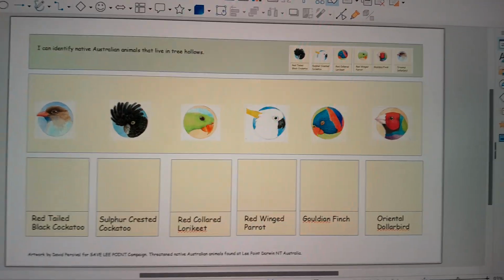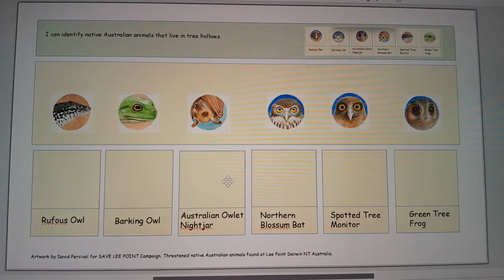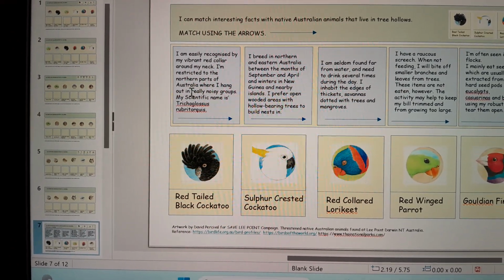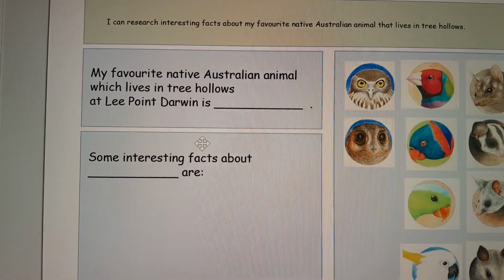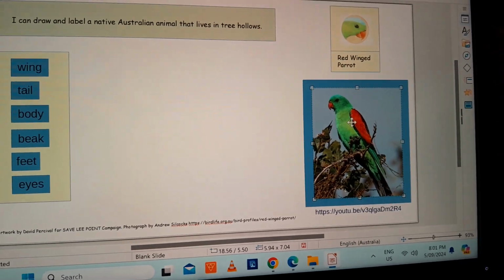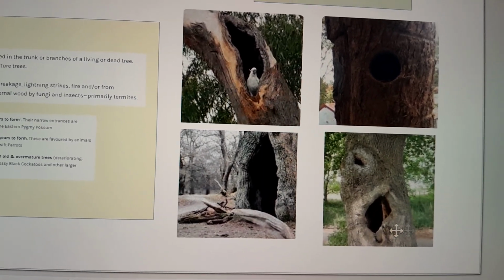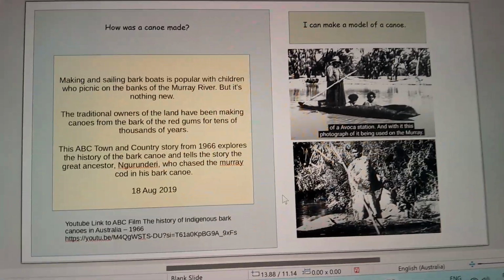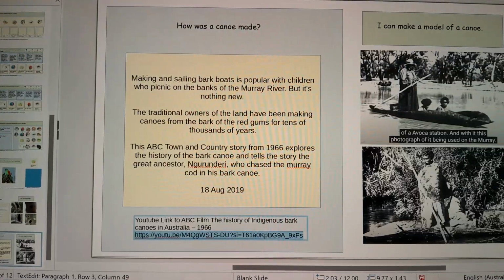5 September 2024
This is a description of how to use these educational slides based on Lee Point Darwin Australian animals.

I've created puppets and souvenirs of these beautiful native Australian animals.